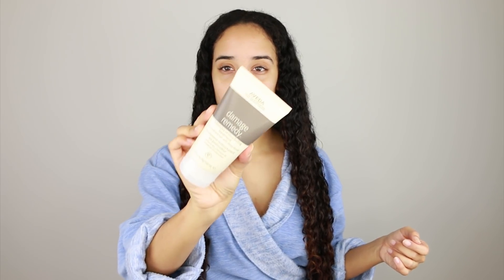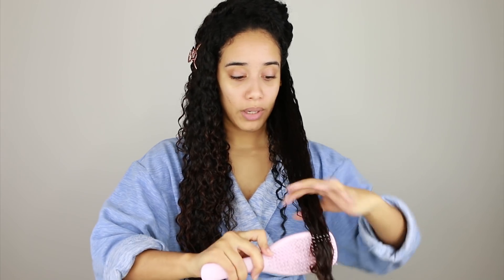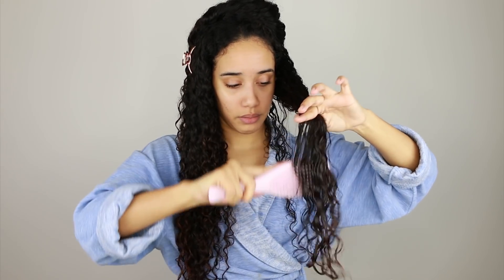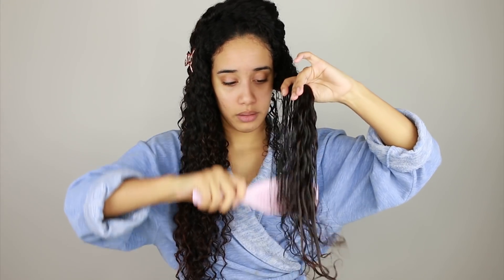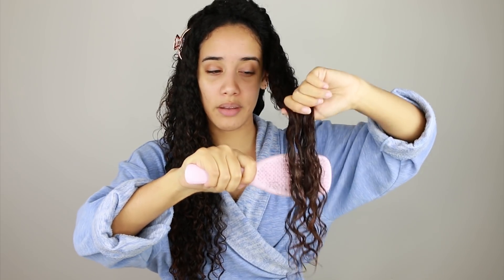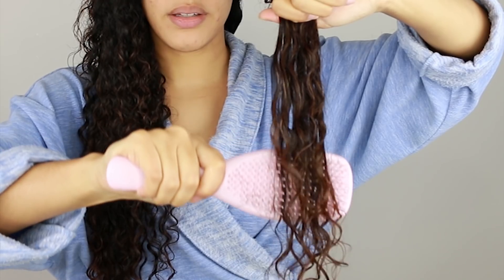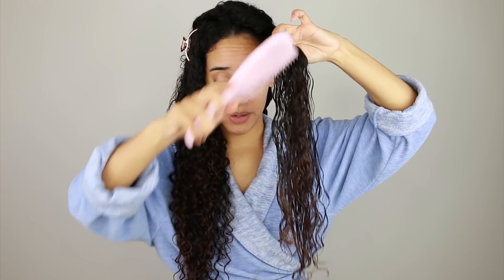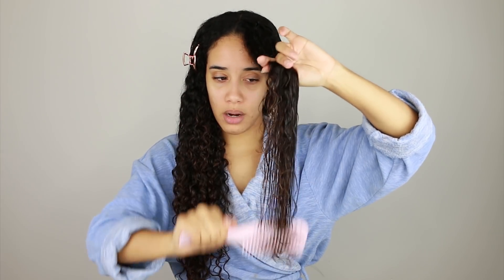HONEST REVIEW | NEW Tangle Teezer Brush on Long Curly Hair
I bought this brush with my own money.

Flexy Brush
NEW Tangle Teezer

MY FAVORITE CURLY HAIR PRODUCTS

FAQ:
Mix: Black & Mexican
Been Growing My Hair For: 5years
Age: 24
How I Grew My Hair: scroll down a bit more ;)
Location: Southern California, USA